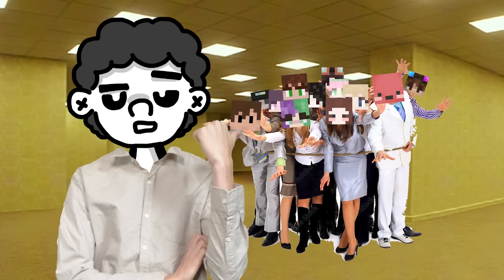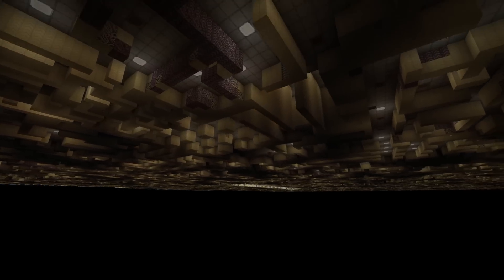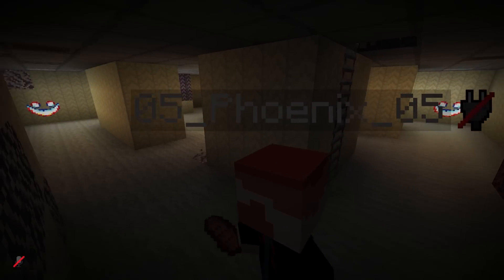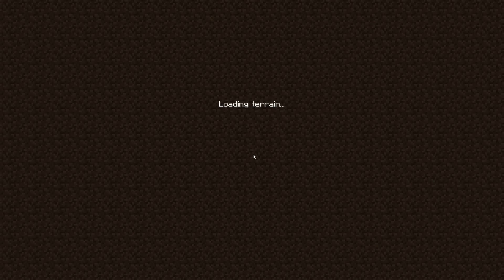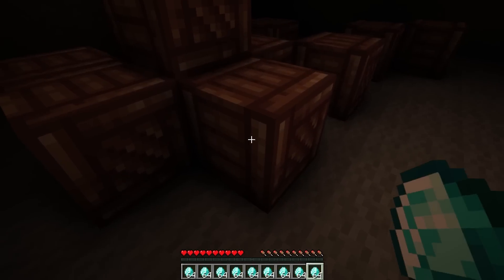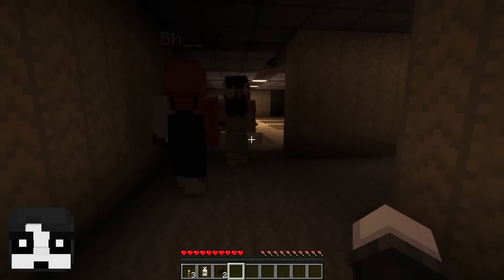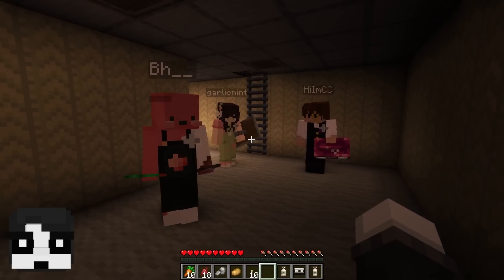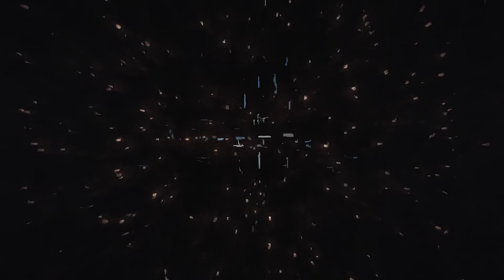I Coded The Backrooms Into Minecraft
Since march I have been working on a mod that codes the backrooms into Minecraft. I have had the pleasure of testing, coding and working with others in the process of creating it, and I hope you all like the mod as well!

Note: This mod will not be available currently

Time Stamps:
00:00 intro
00:19 block concepts
01:15 the structure
02:08 infinite generation
03:32 the first entity
06:02 other entities
07:17 spawnpoints
09:09 final additions
10:35 the main event

jaiz Jaiz JaizYT JaizLIVE